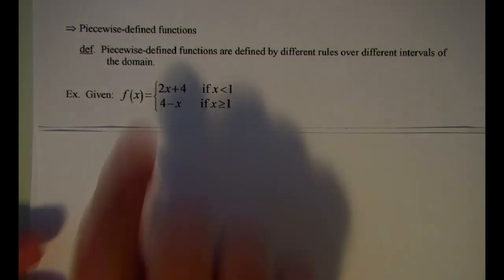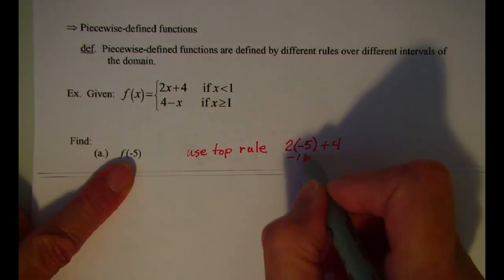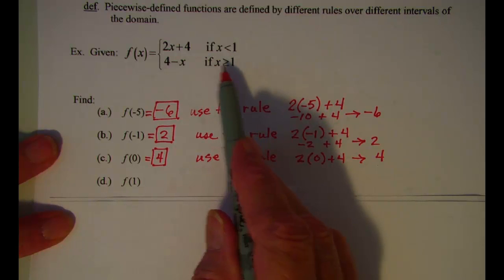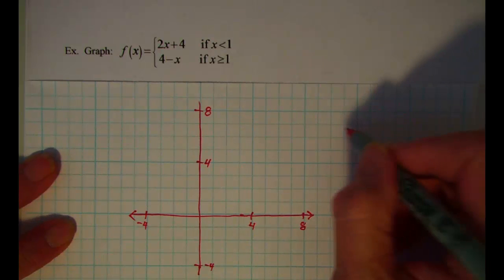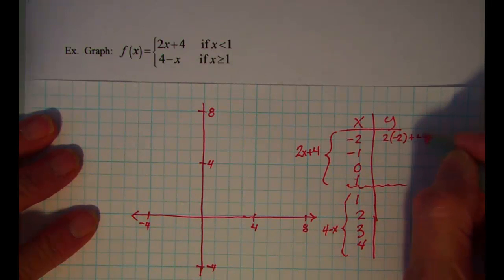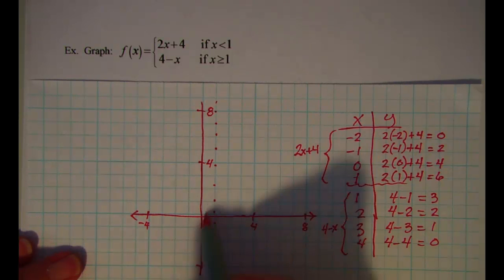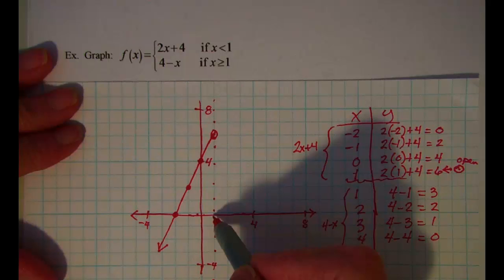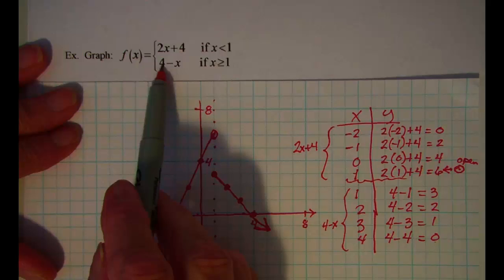Graphs of Basic Functions3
Evaluating and graphing a piecewise-defined function